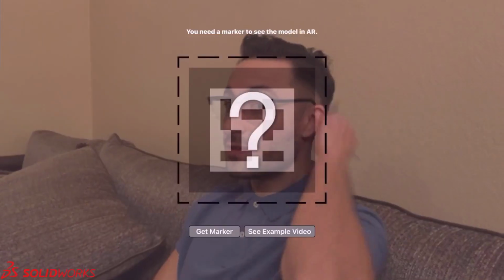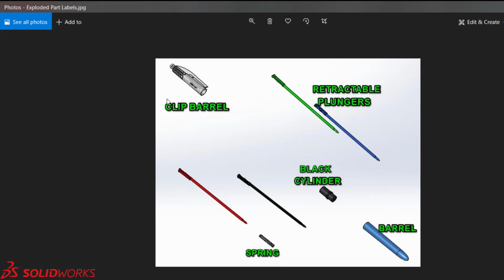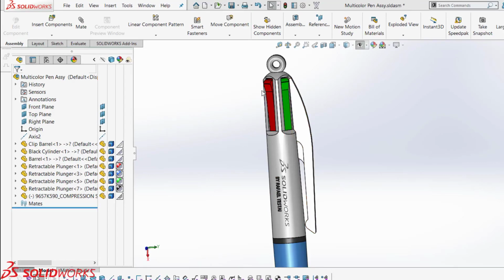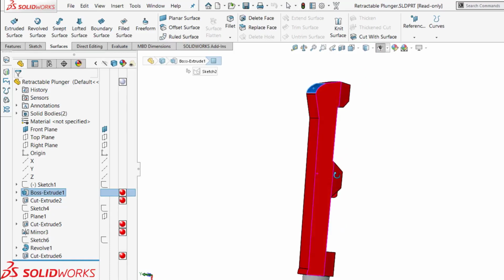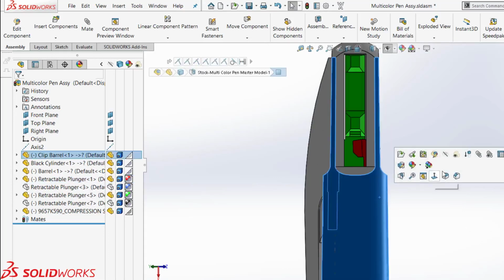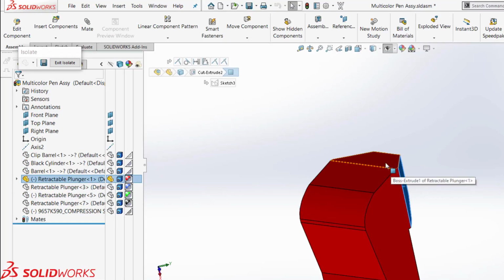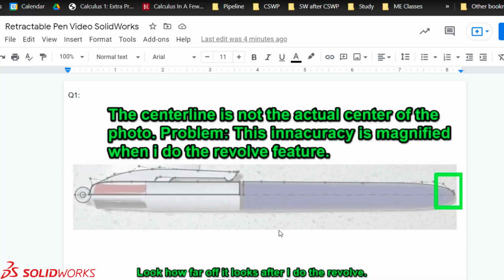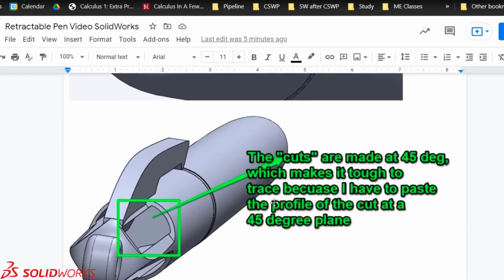Mechanism Library Multicolor Pen SOLIDWORKS Tutorial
I have a passion for optimizing my learning curve, which led me on the path of developing this video playlist called “The Mechanism Library,” in which I’ll tear apart products all around us to teach you their inner working mechanisms using SOLIDWORKS. (So that you don’t have to, and can learn them in less than 8 minutes per gadget). Join me on the journey to becoming a better mechanical design engineer in the most efficient way.

This week I’ll tear apart a multicolor retractable pen and reverse engineer it on CAD, @solidworks .